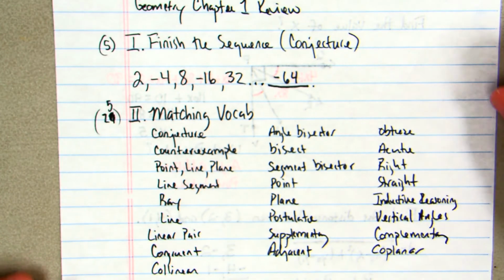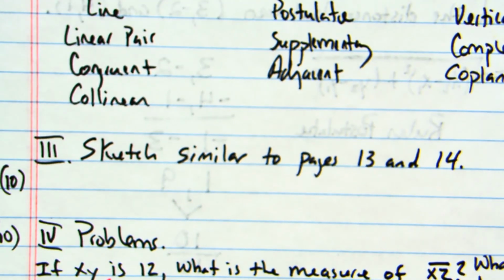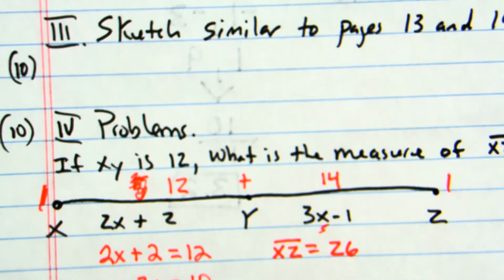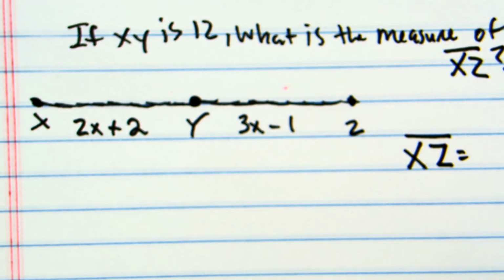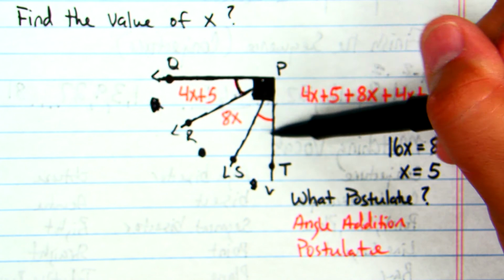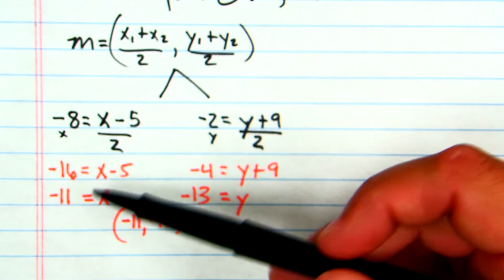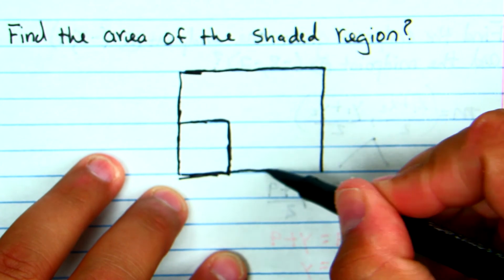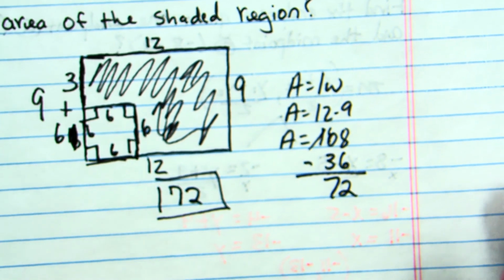Geometry chapter 1 Review